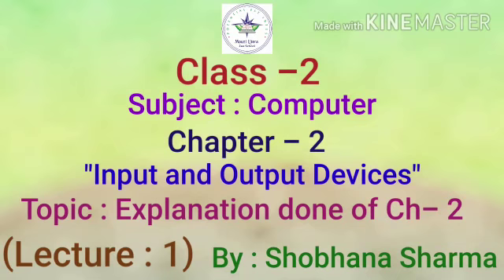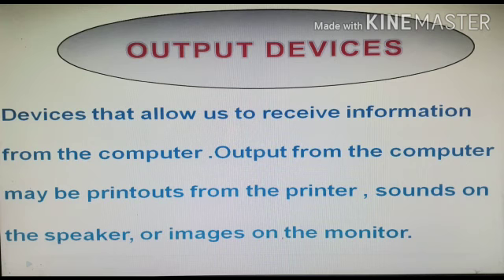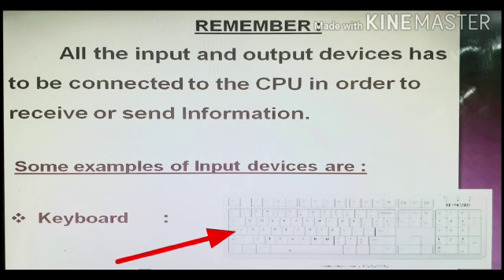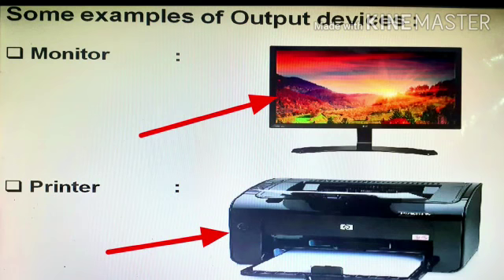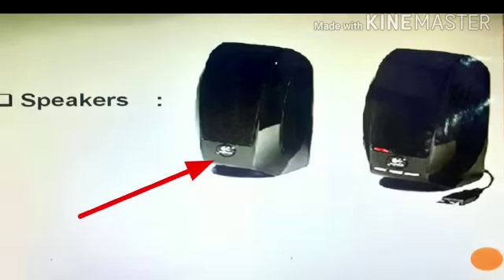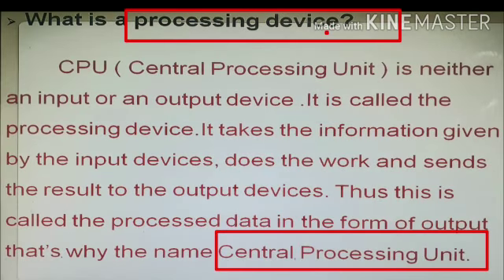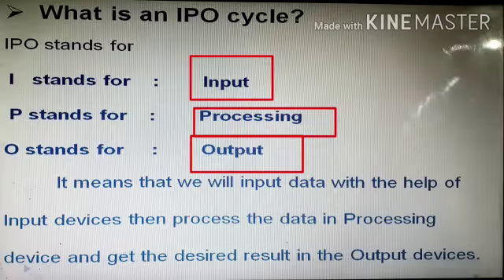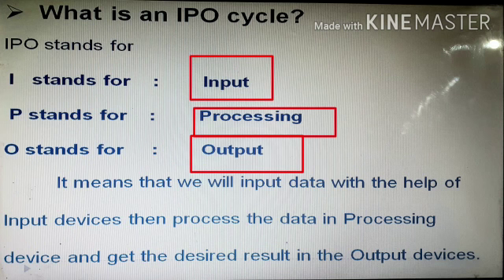MLZS JHANSI CLASS 2 Computer Chapter 2 Input Output Devices Lecture 3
MLZS JHANSI CLASS 2 Computer Chapter 2 Input Output Devices Lecture 3 By Shobhana Mam